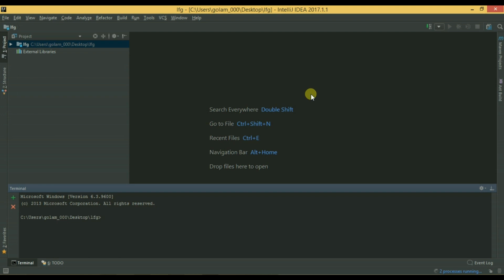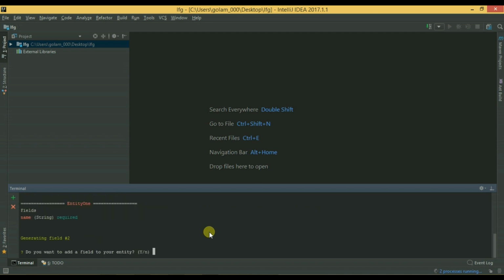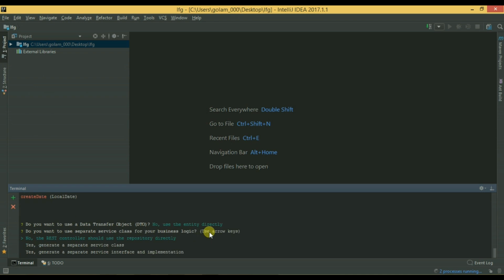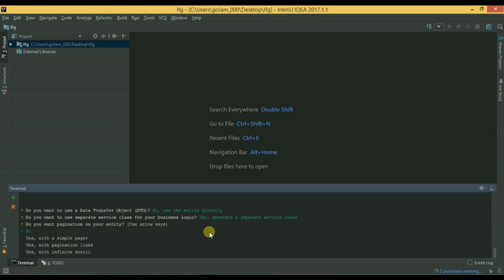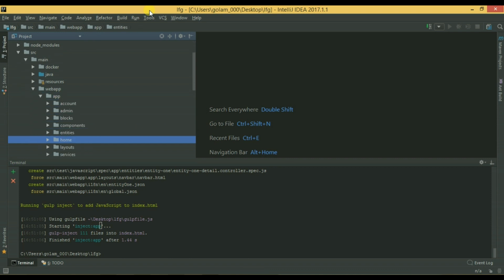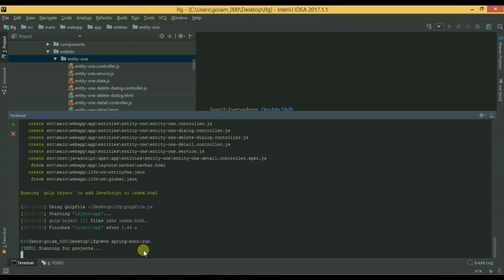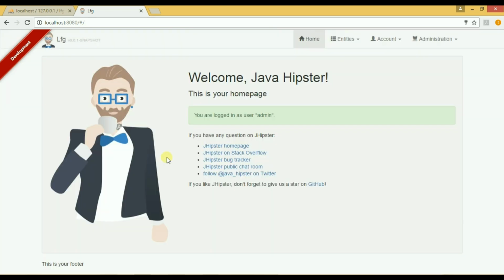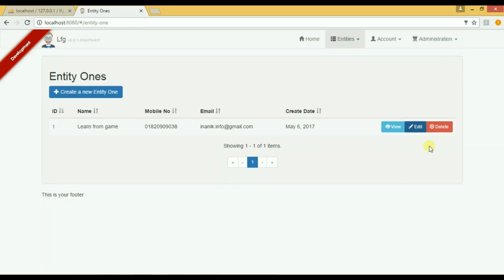Jhipster Tutorial || How to Create or Generate Entity on Jhipster || Latest Jhipster Tutorial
This is latest video of Learn from game, And here we have described whole process of Generate Entity on  latest Jhipster V 4.3.0 project with angularjs

Thank you So Much be with us !